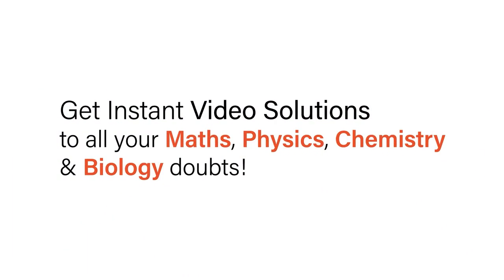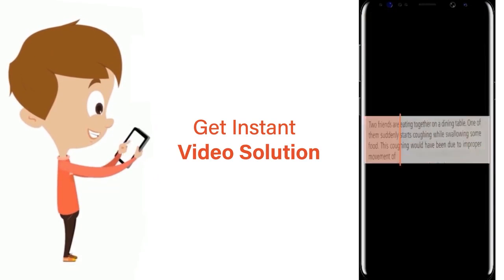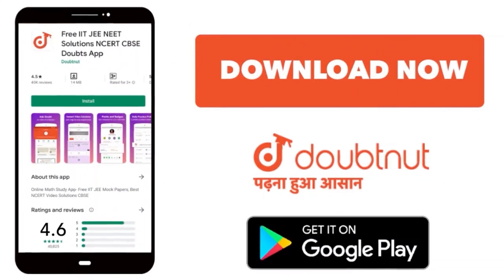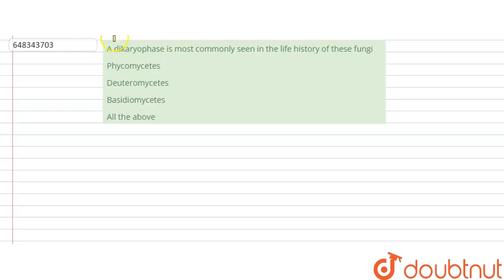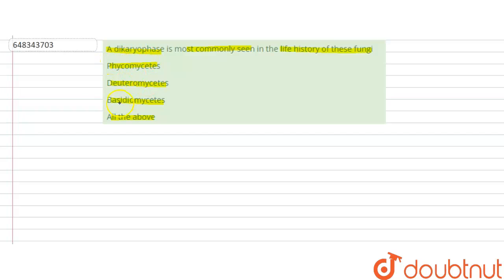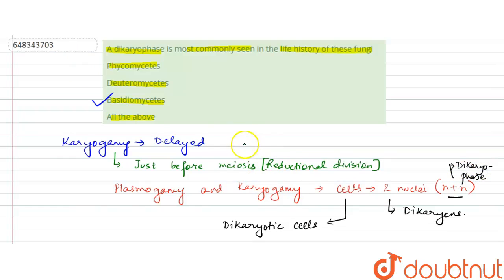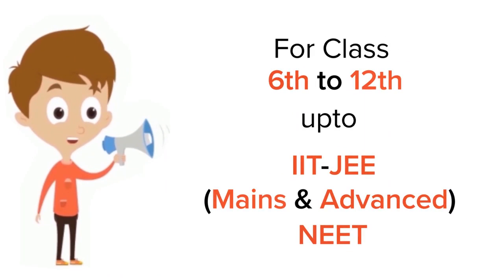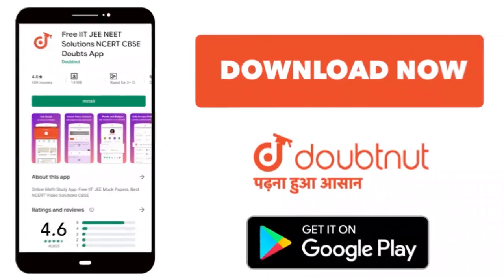A dikaryophase is most commonly seen in the life history of these fungi | 11 | BIOLOGICAL CLASSI...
A dikaryophase is most commonly seen in the life history of these fungi
Class: 11
Subject: BIOLOGY
Chapter: BIOLOGICAL CLASSIFICATION
Board:IIT JEE

👉 Have Any Query? Ask Us.